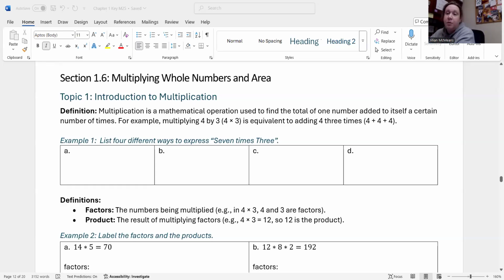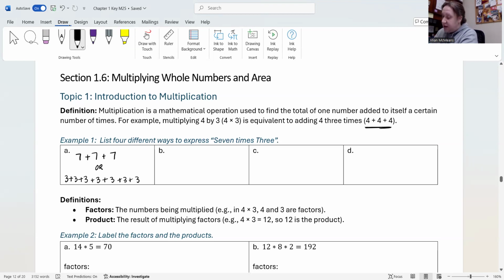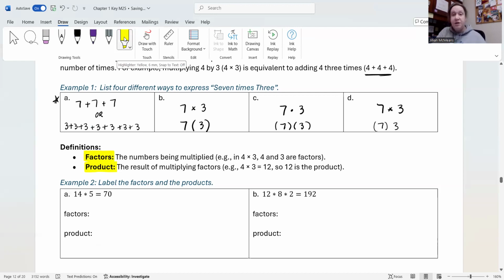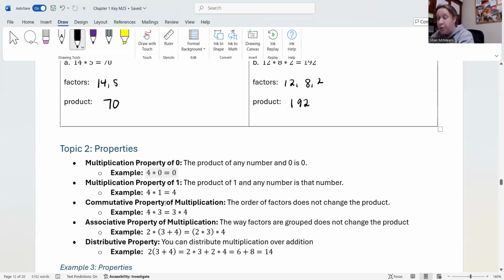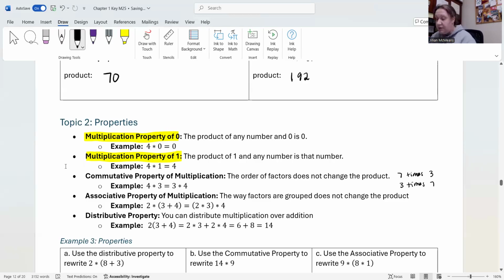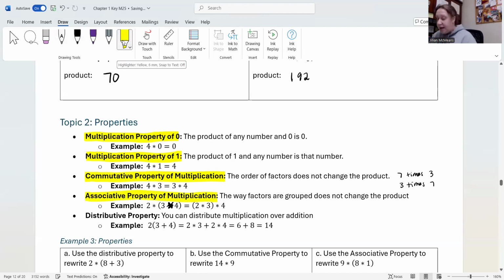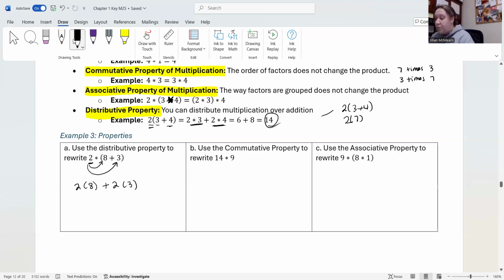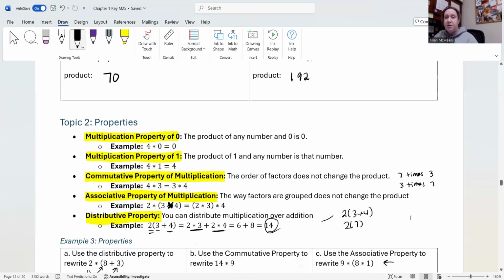Math 025 Section 1.6 Topics 1 & 2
Introduction to Multiplication of Whole Numbers (includes Properties)